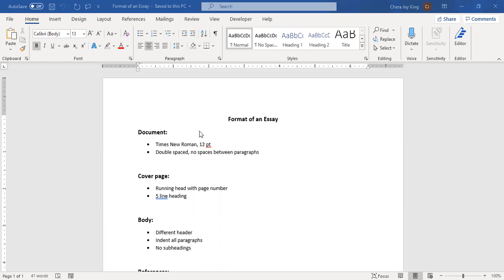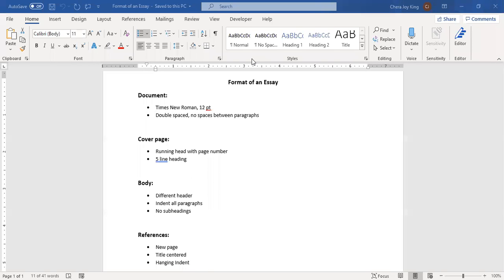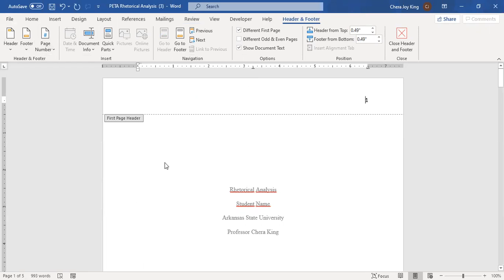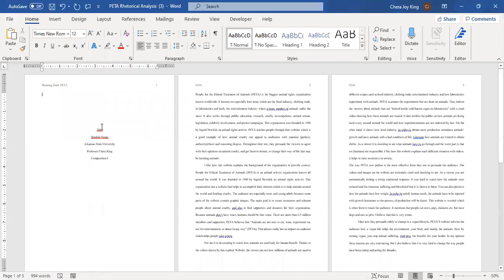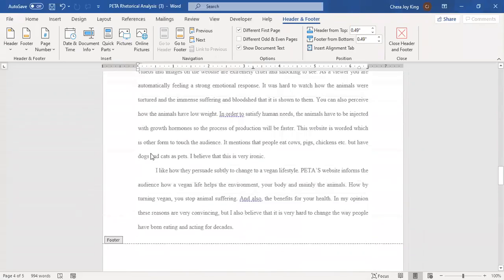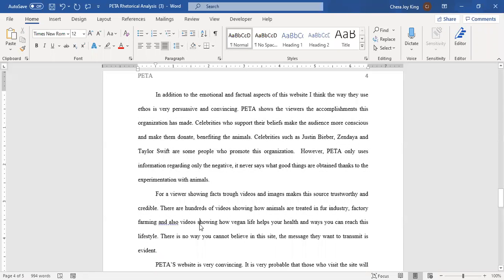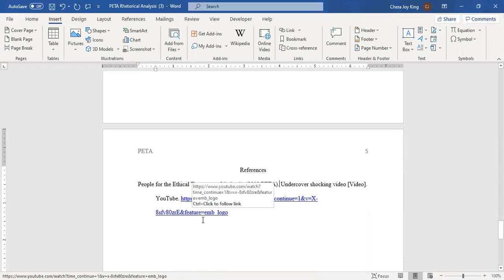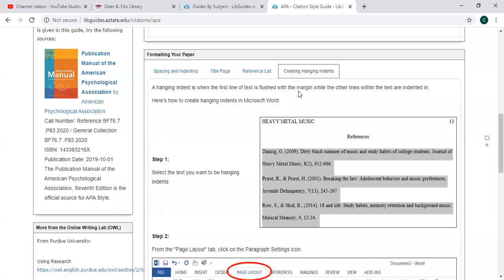Format of a Report